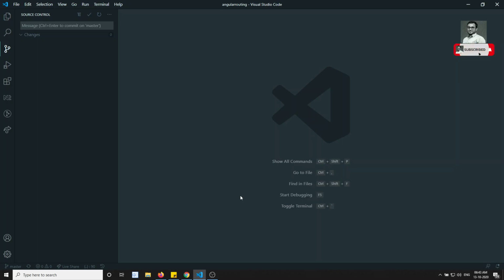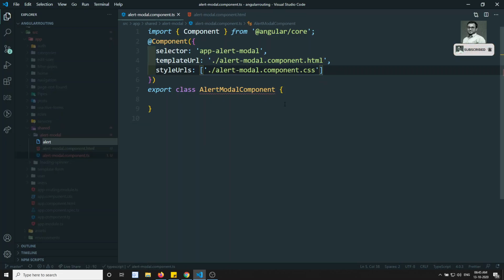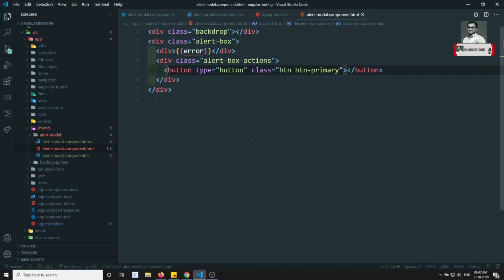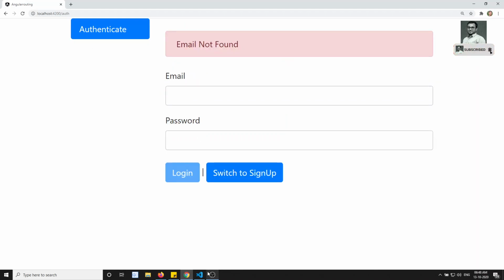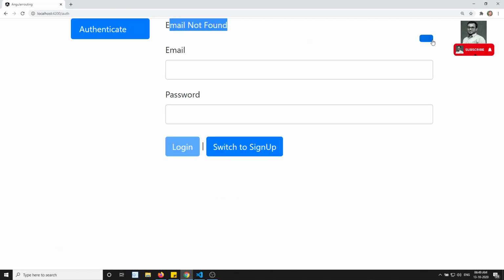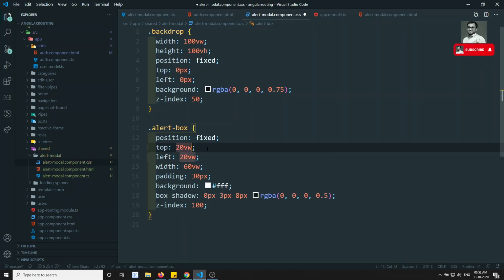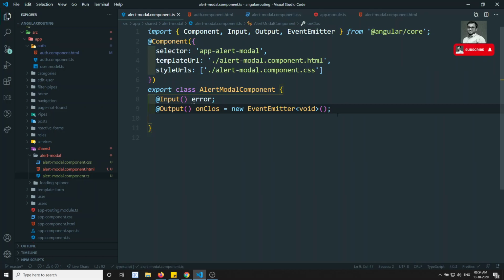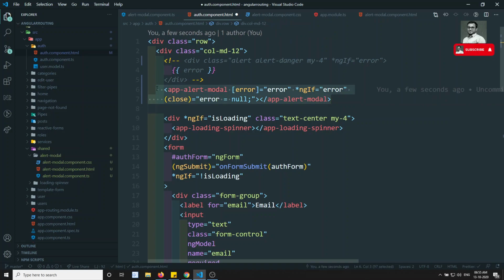120. Create Alert Modal Component to show Errors in the Angular.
Hi Friends
In this video, we will see how to create the alert modal component and add in the login form to show errors in the angular.